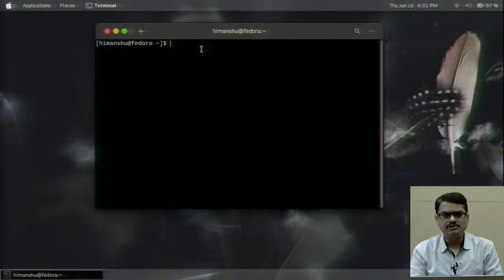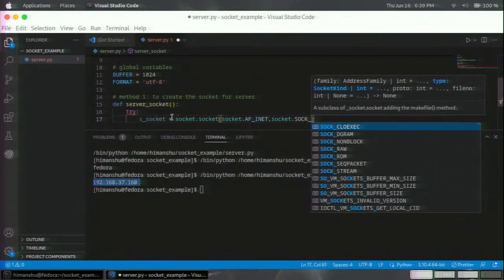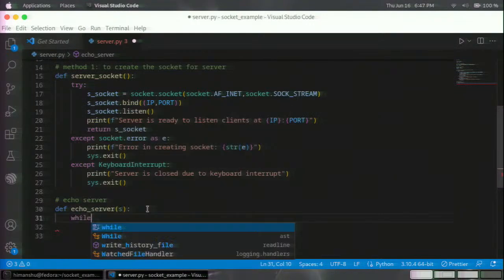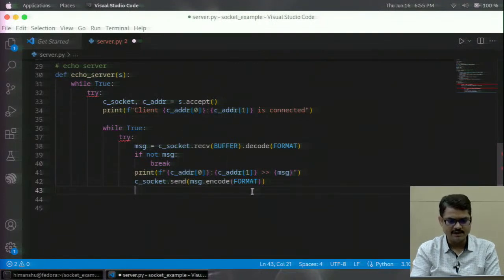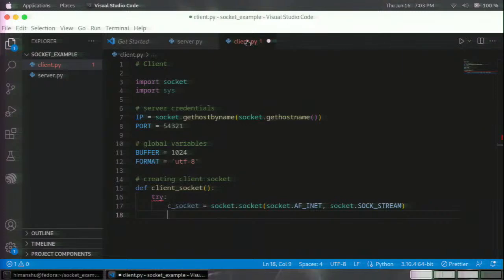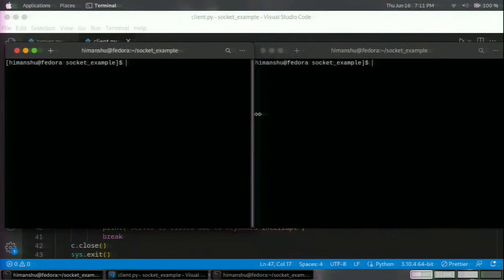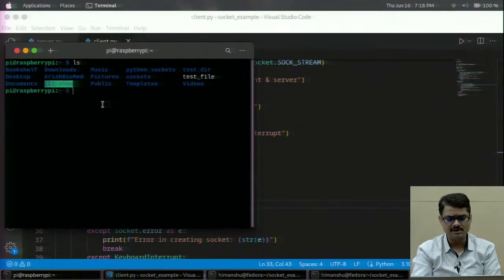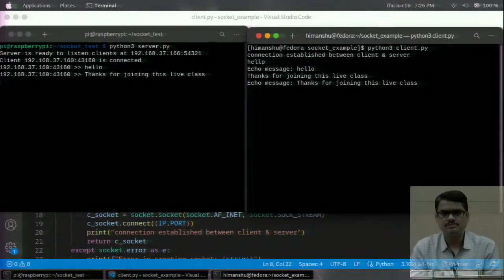PYTHON SOCKET PROGRAMMING || FABLAB || MR. HIMANSHU TRIPATHI || AKGEC